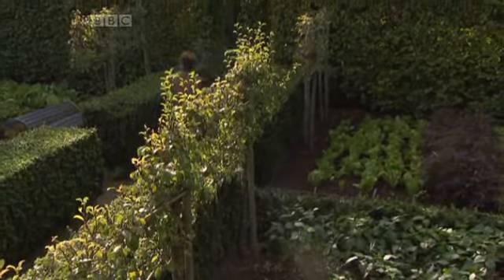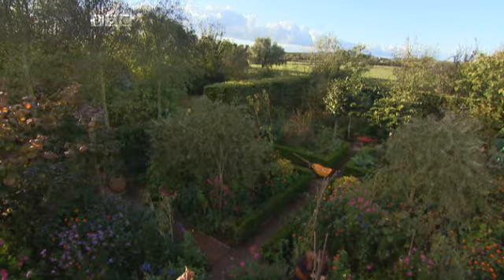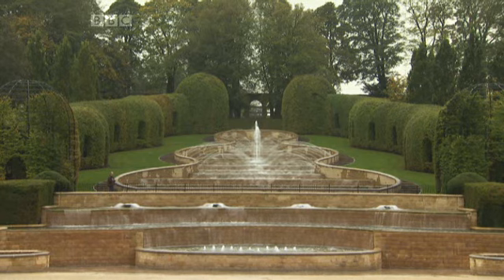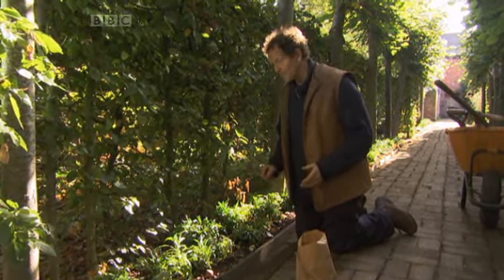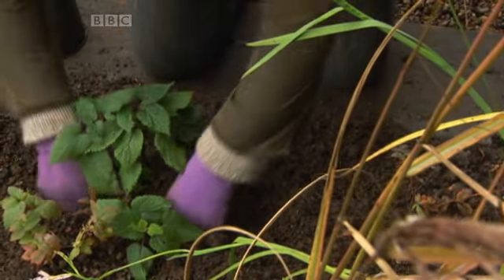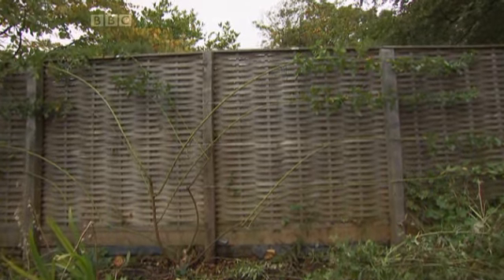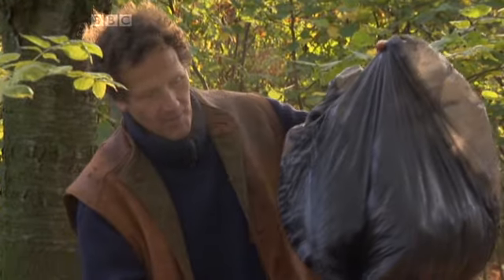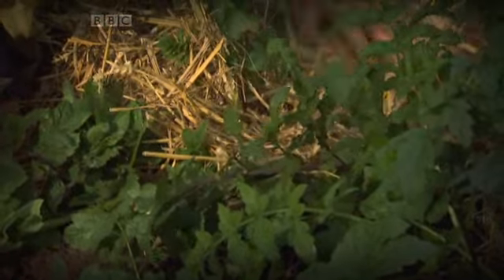Gardeners' World 27 (2011)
Monty Don gets going with some autumn garden maintenance whilst looking back over the year and reviewing his borders, checking which plants have done well and which haven't. As he clears annuals that are past their best, he plans a colourful display for late spring by planting up the garden with tulips.

Carol Klein is at Glebe Cottage continuing work on her new raised beds and taming an overgrown and unruly rambling rose, explaining how to prune and tie it in for maximum flower performance next summer.

Joe Swift visits The Alnwick Garden in Northumberland and looks at how its strong structural design ensures the garden stays looking good through the winter.

And Monty extols the virtues of making your own leaf mould, as well as recommending several jobs we could all be doing in our gardens this winter.